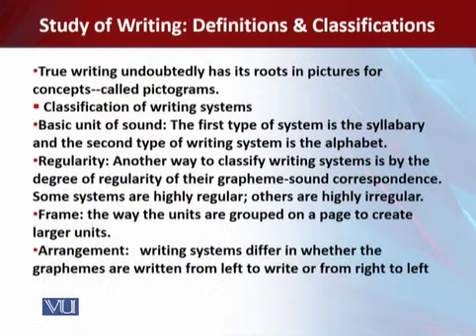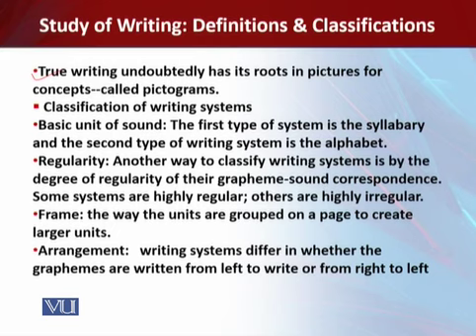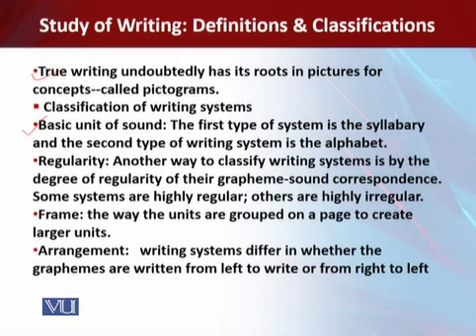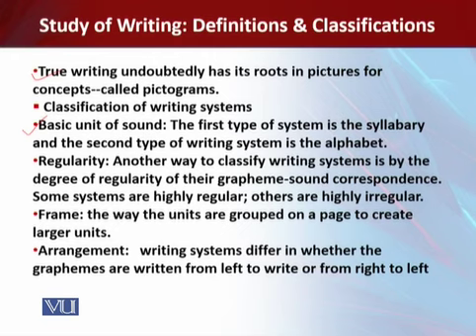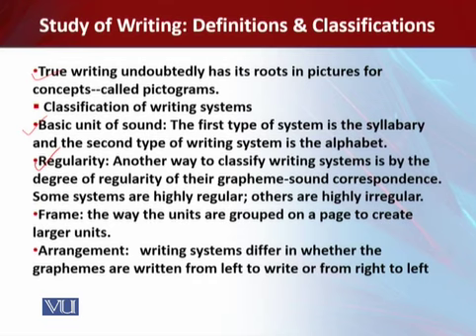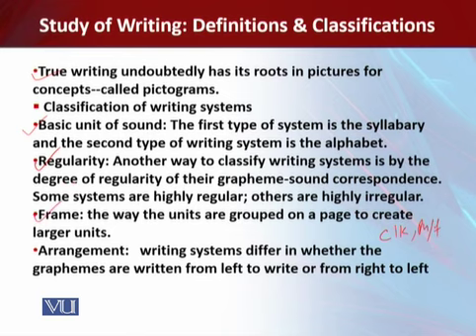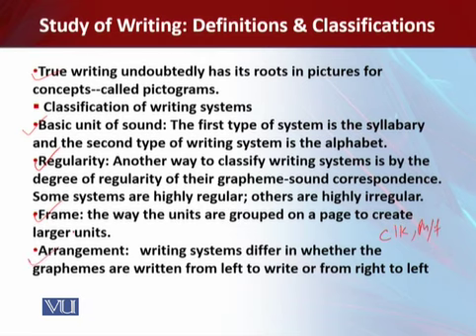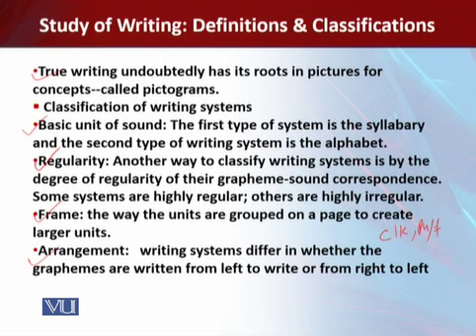ENG511_Topic266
ENG511 – Psycholinguistics
The Study of Writing: Definitions and Classifications